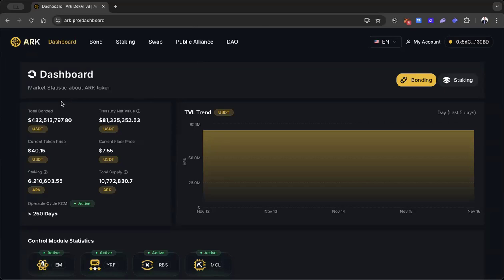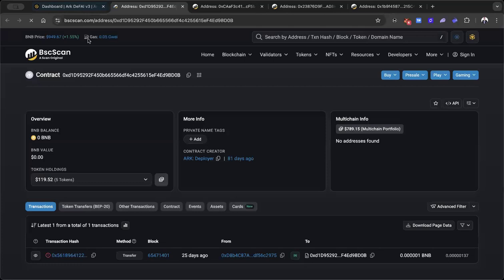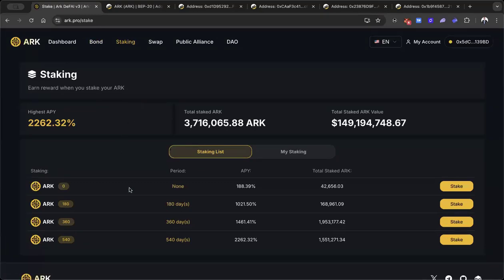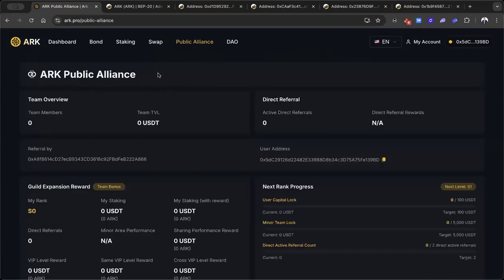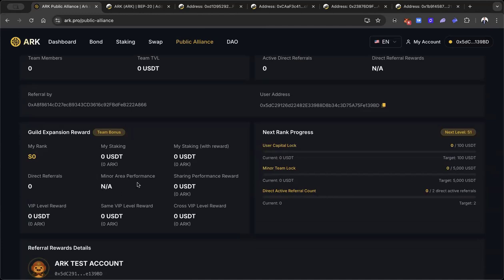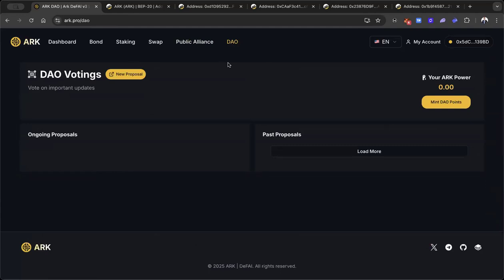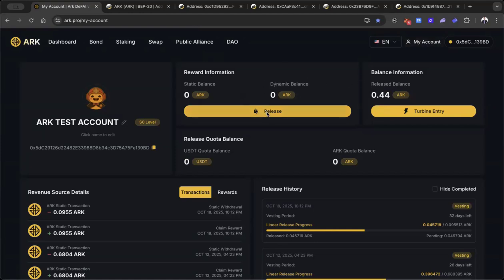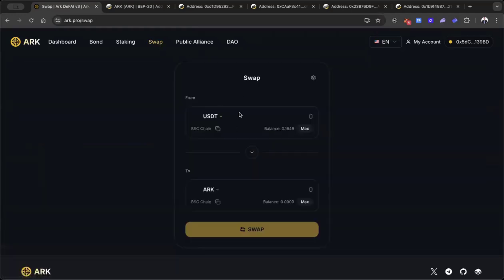STEP 4: ARK BACKOFFICE WALKTHROUGH (DAPP GUIDE)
TO GET STARTED, GET BACK TO THE PERSON WHO SHARED THIS VIDEO WITH YOU.